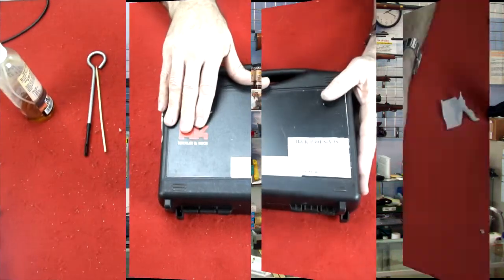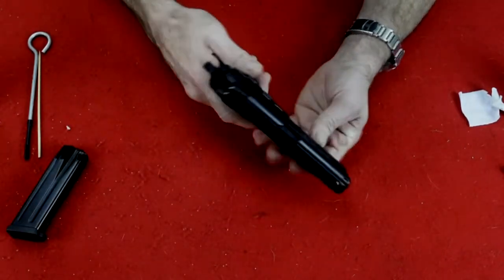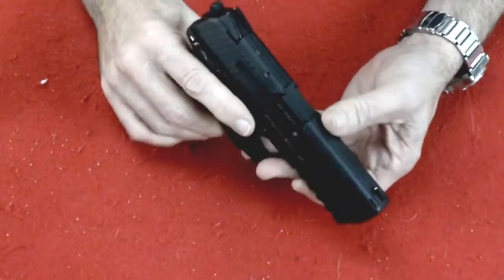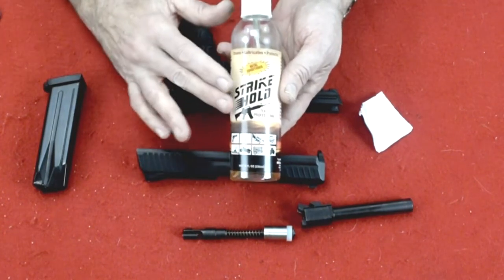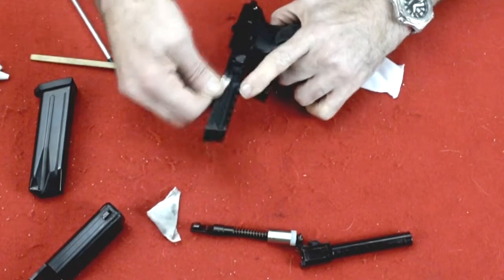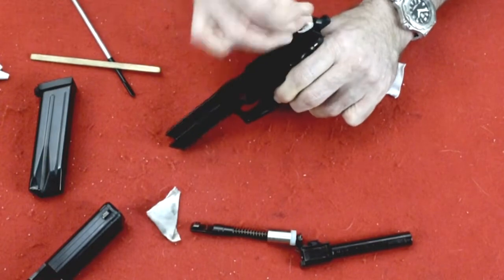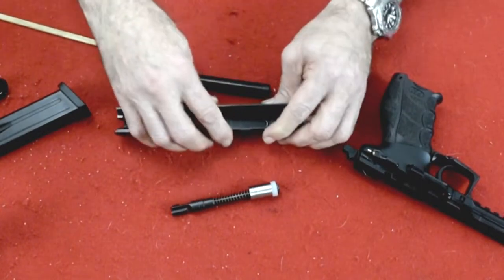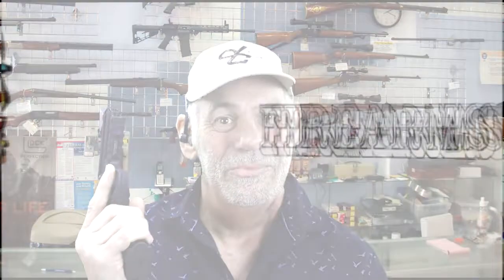H&K P230 Review Field Strip Clean and reasemble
H&K P230. The P30 pistol series stands for systematic safety. Not just empty words, but rather a user-oriented performance commitment that was pursued with no compromises in the development and design of the P30. The result is a top-quality series of pistols that combines maximum safety with perfect functionality.  With a striking design and refined details. Besides its renowned reliability, the P30 is especially notable for the completely new design of its grip ergonomics. The easily exchangeable grip shells (right/left) are the only ones of their kind in the world. In combination with the exchangeable back strap the pistol provides maximum adaptability to any hand size – for both men and women.  What is more, the standardized MIL-STD 1913 Picatinny rail at the front of the P30 frame provides maximum flexibility with regard to equipment with additional tactical accessories.  The P30L is a variant of the P30 with a lengthened slide/barrel.
P30LS: Model in caliber 9 mm x 19 with lengthened slide/barrel and external safety. Available in five variants. Available trigger systems: CDA/DA, CDA, SA/DA.